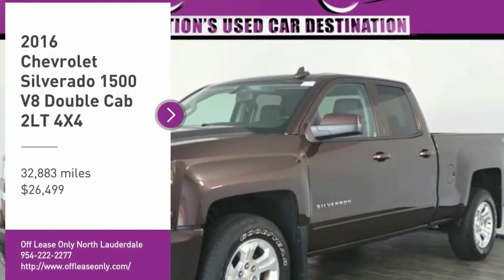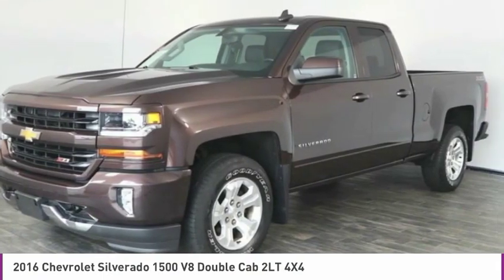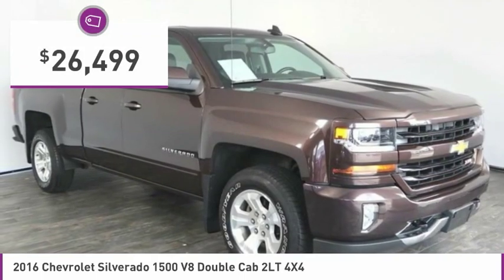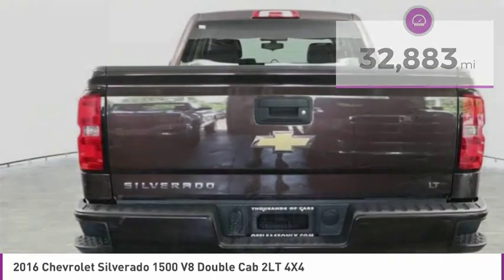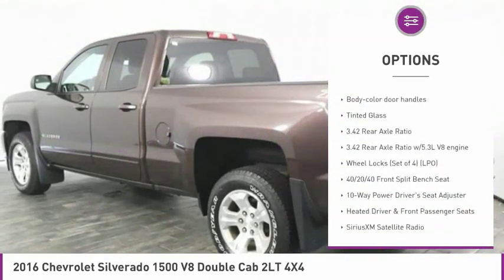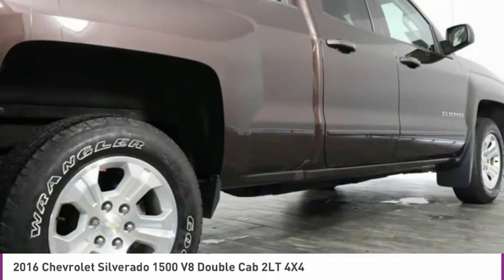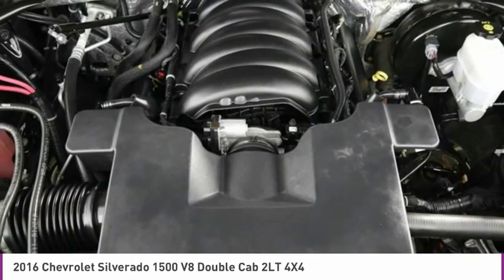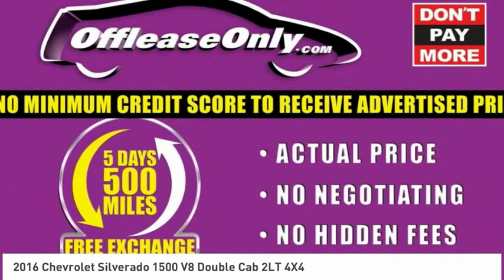2016 Chevrolet Silverado 1500 V8 B275463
2016 CHEVROLET SILVERADO 1500 V8 North Lauderdale,
Stock# B275463

827 South State Road 7

*355 Horsepower | 4 Wheel Drive | Bluetooth | Rearview Camera | 22 mpg*
Save Big; Original Price was $46,430. Capable for play, plenty strong for work, and tough enough for your family, our 2016 Chevrolet Silverado 1500 LT Double Cab 4X4 is ready to serve you in Autumn Bronze Metallic! Powered by a proven 5.3 Liter EcoTec3 V8 that offers 355hp while paired with a 6 Speed Automatic transmission with tow/haul mode. This Four Wheel Drive combination executes perfectly to offer you near 22mpg on the highway and plenty of muscle to get your job done with ease! Our award-winning Silverado 1500 is ruggedly handsome with its bold grille, chrome accents, a drop-in bed liner, and prominent wheels.
Inside our LT Double Cab, appreciate the quiet ride and thoughtfully designed cabin with convenience features include remote keyless entry, premium seating, power accessories, and a driver information center. It's easy to stay in touch thanks to Chevrolet MyLink radio with voice activation, an 8-inch color touchscreen, CD/MP3, Bluetooth, available satellite radio, Android Auto and Apple CarPlay capability, and OnStar with available WiFi.
With superior safety scores, our Chevrolet also offers priceless peace of mind and security with Stabilitrak, 4-wheel ABS, daytime running lamps, and plenty of airbags. Whether conquering your work day or playing on the weekend, this Silverado 1500 LT is a fantastic choice for your transportation needs!